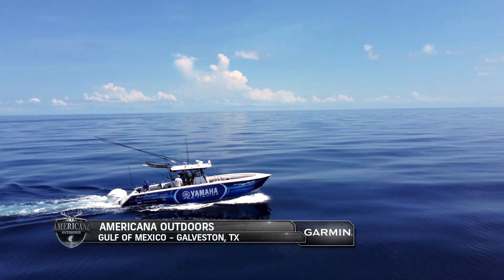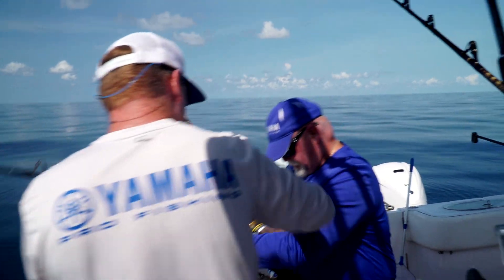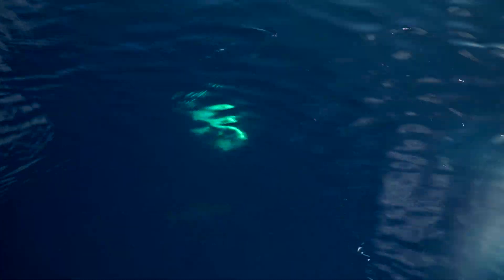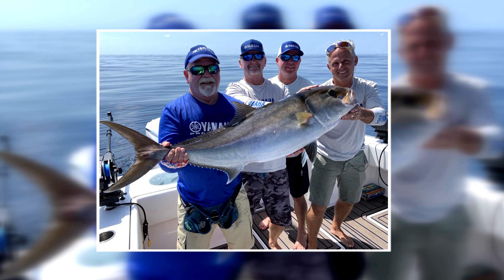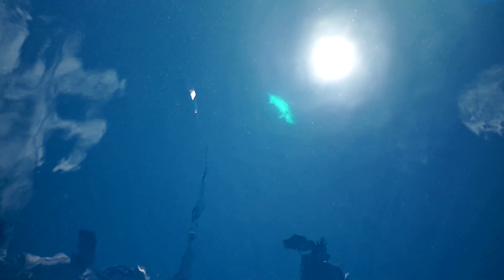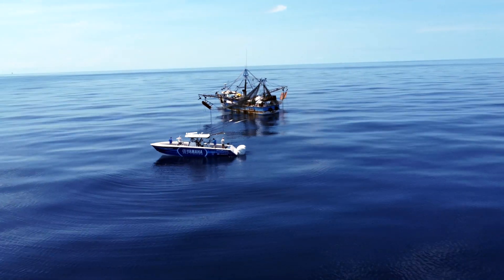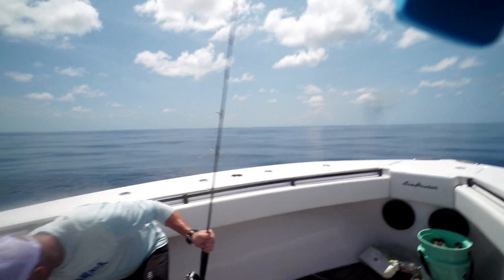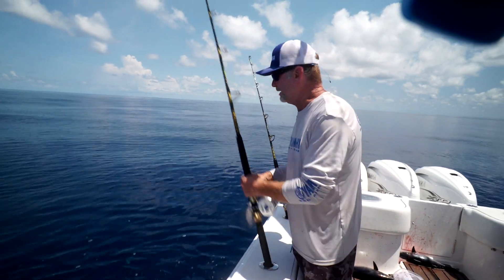Fishing Offshore for Giant Amberjacks and Black Fin Tuna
Team Papotanic is heading out into the waters of the Gulf of Mexico to find large amberjacks, but before they can start fishing for these monster sized fish, they first need to fill their livewells with bait fish.  The guys drop lines to catch dozens of live bait, and once they have their livewells filled, it’s game on in the battle of endurance against these monster sized fish.  One after one, the crew puts everything they have into reeling in some larger than life amberjacks, each one followed by a celebration for a job well done.  After having a pretty successful morning, the team have their sights set on catching even bigger fish, and bigger fish, means bigger bait.  Using the Yamaha Helm Master® EX, Bill and the crew make their way over to another location near a shrimping boat with the intention of reeling in larger bonito fish as bait.  Surrounded by a school of sharks and plenty of fish, it’s here where they set their sights on a gorgeous black fin tuna lurking below. After putting in a good hour of work at this location, Johnny Walker finally gets a hook in the tuna’s mouth, and it’s a battle of sheer will to get him in the boat.